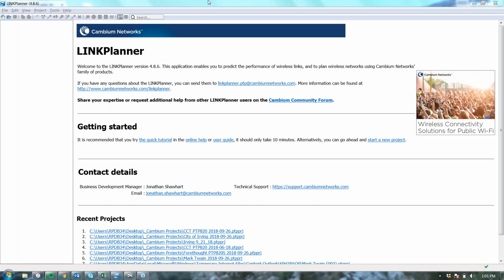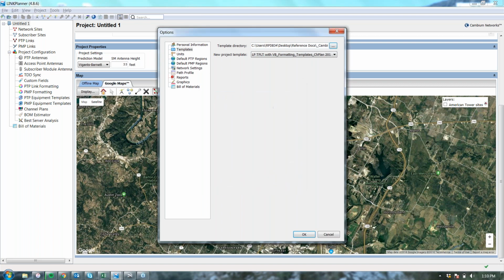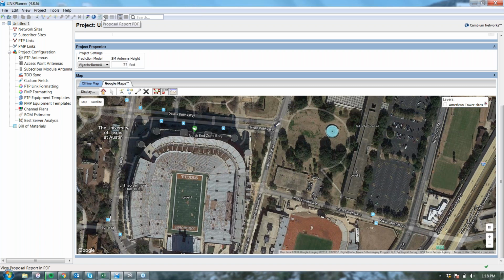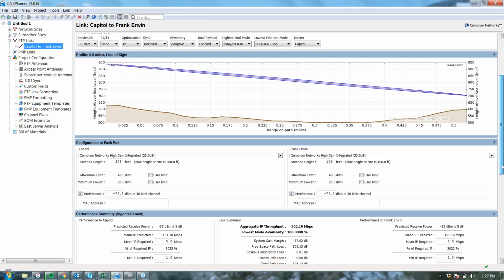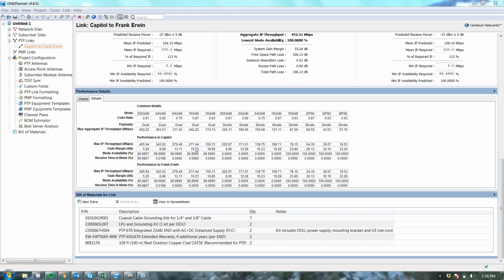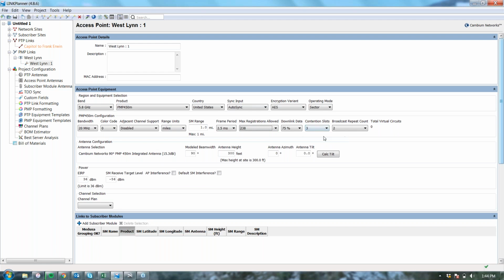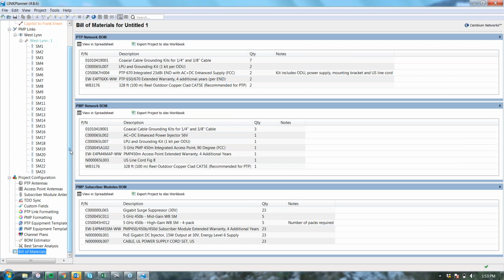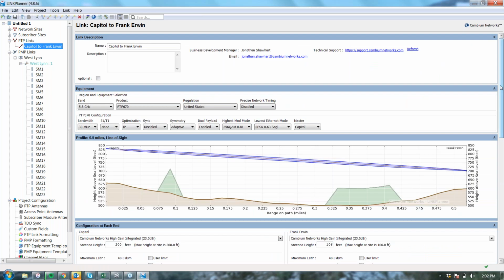LINKPlanner 102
Learn to use LINKPlanner to design a good wireless experience.